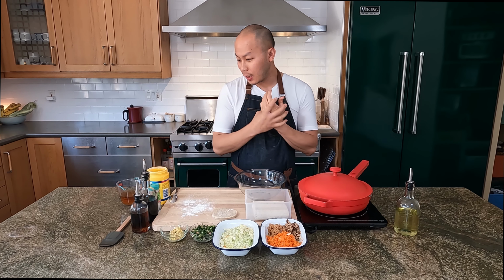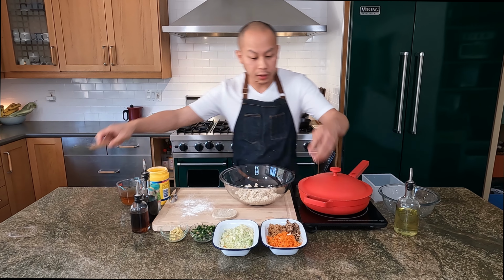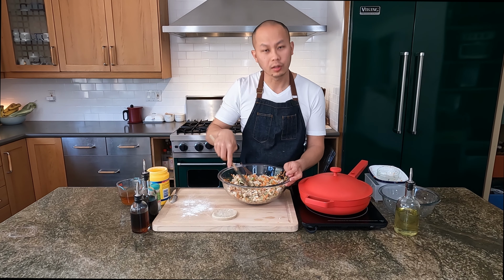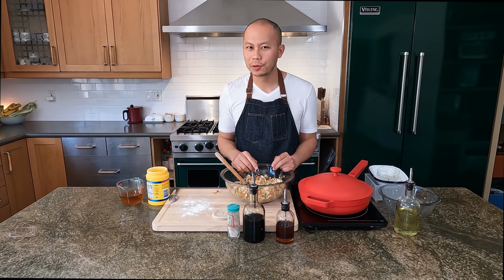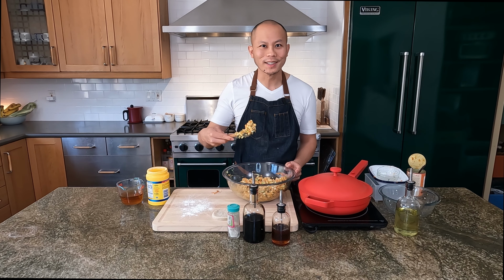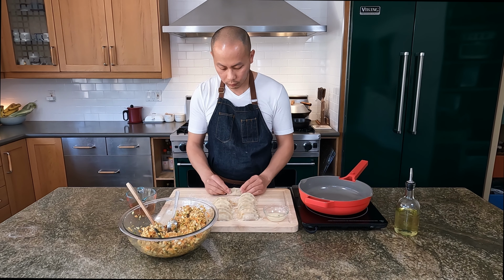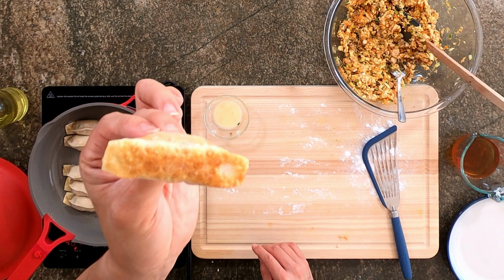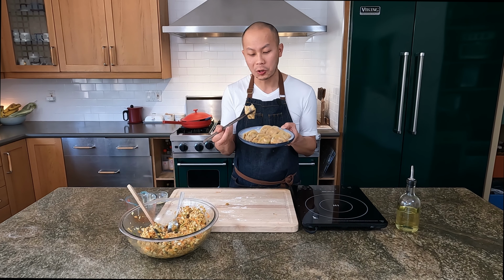Try out this vegetarian pot stickers from scratch!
Testing out a new recipe to make one of my favorite style of food - pot stickers. All vegetarian and fun to make with everyone in the house.

Ingredients:
Carrots
Mushrooms
Cabbage
Pressed tofu
Dried radish
Pumpkin puree
Soy sauce
Sesame oil
Dumpling wrapper

About Testing Series:
I'll be trying out a new dish either from an experience or just making up as I go. It might work out or it might not. It doesn't matter! I'm here to share my cooking journey with you!